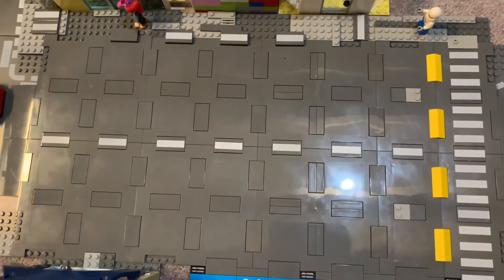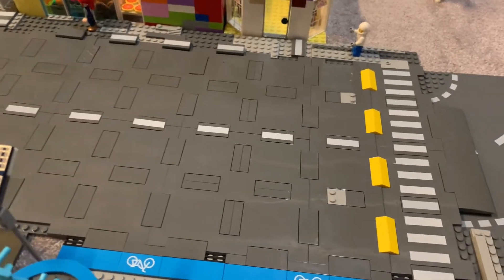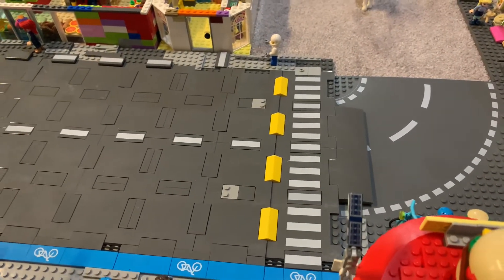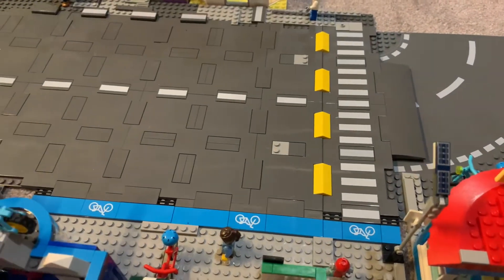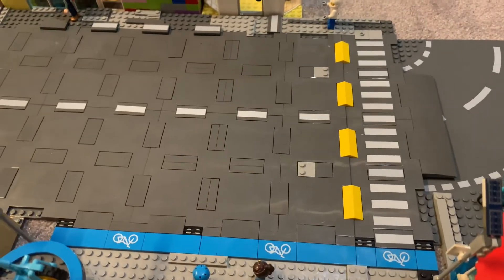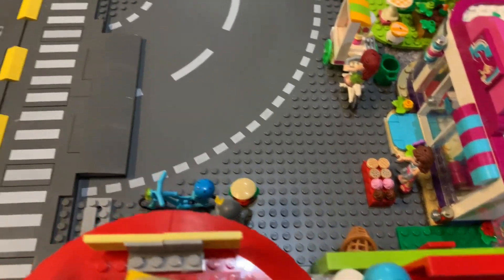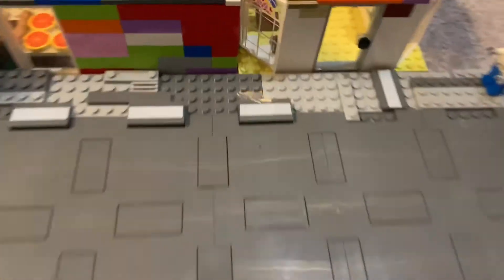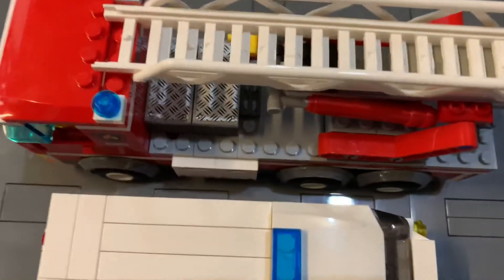Our thoughts on the new road plates